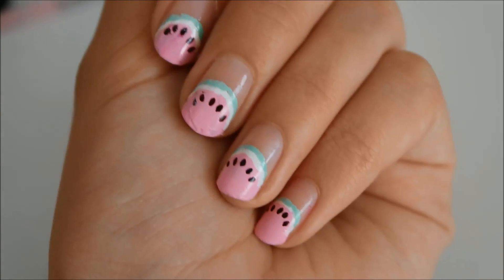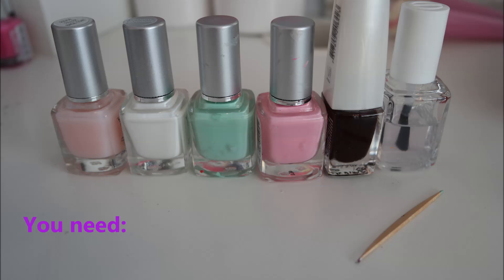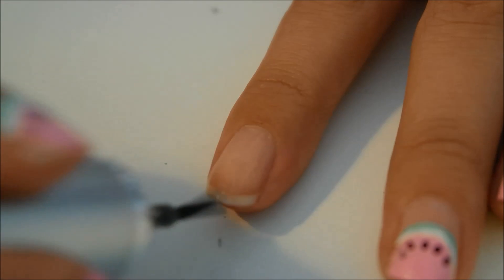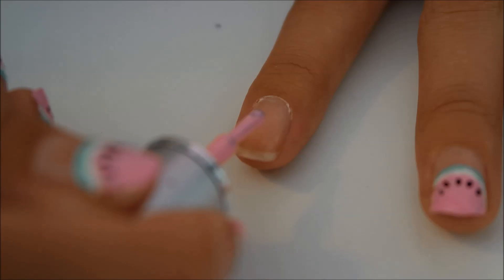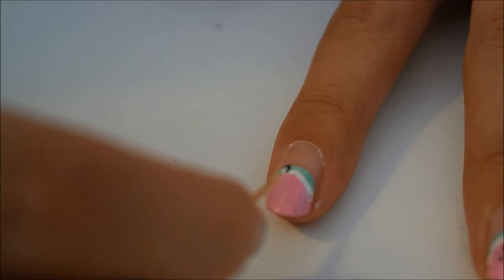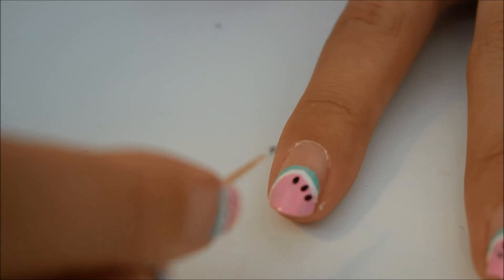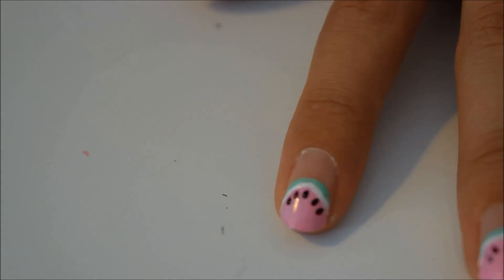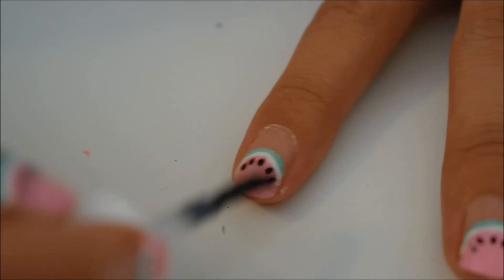Super Cute Watermelon Nails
Hello♥

In this nail tutorial I will be showing you how to make super cute watermelon nails ☺

INSTAGRAM kristinxmanna